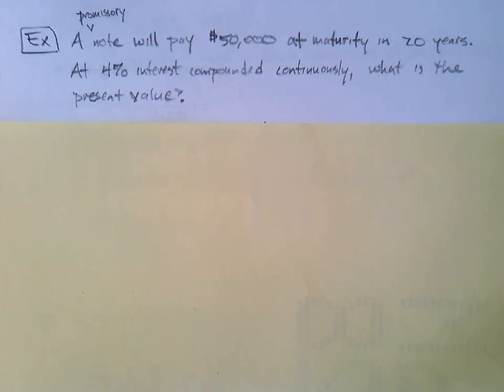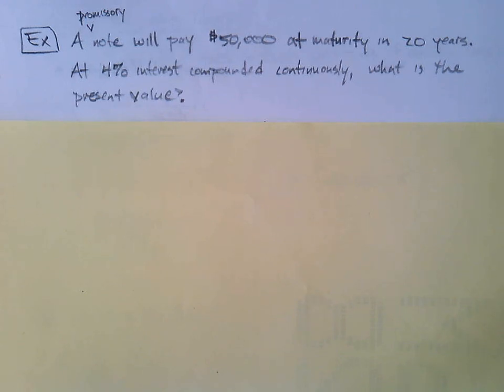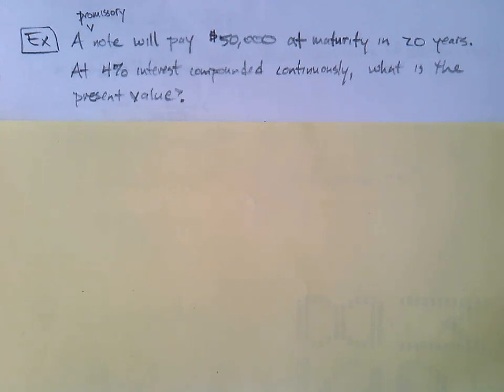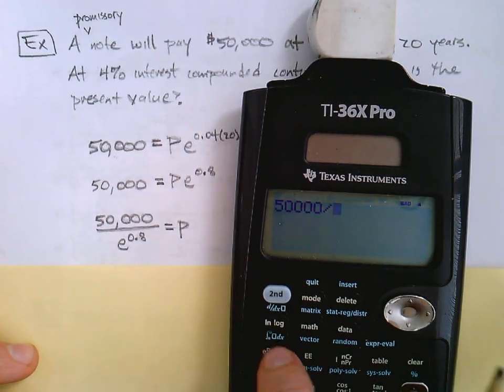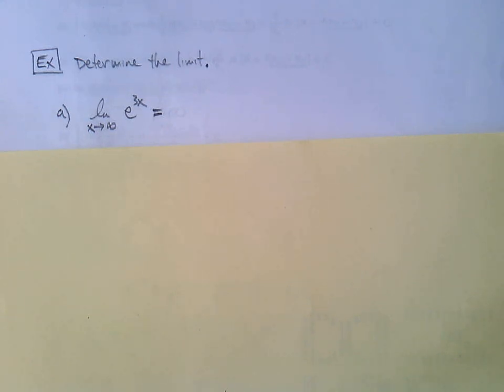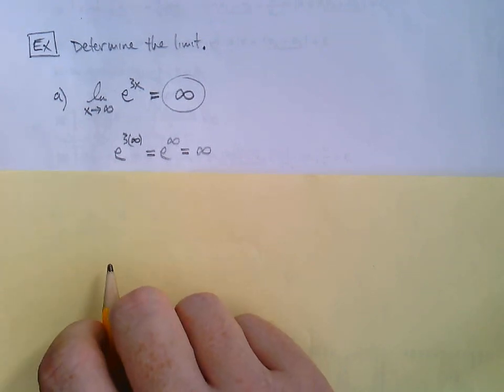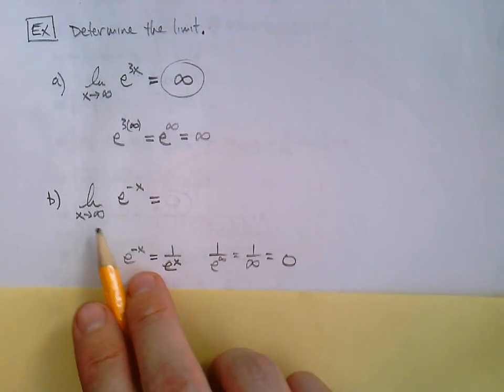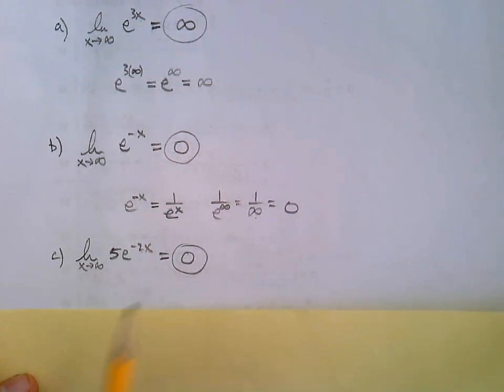121, 3.1 - part 2